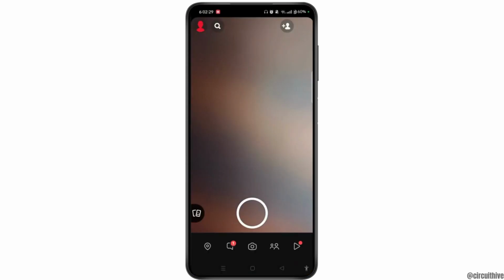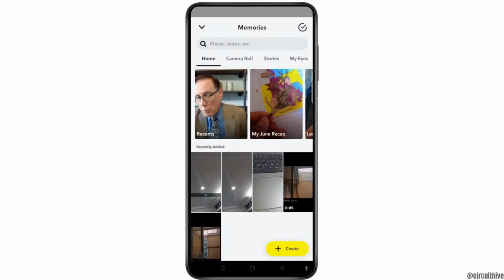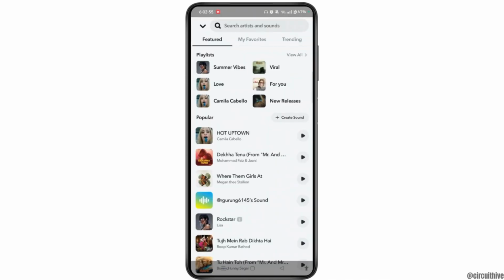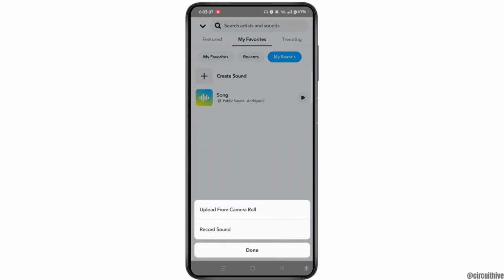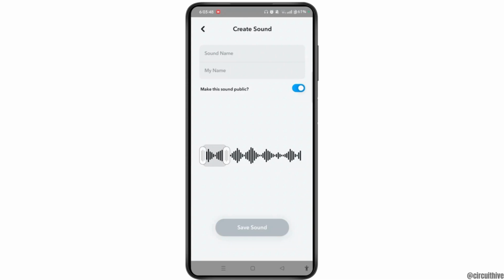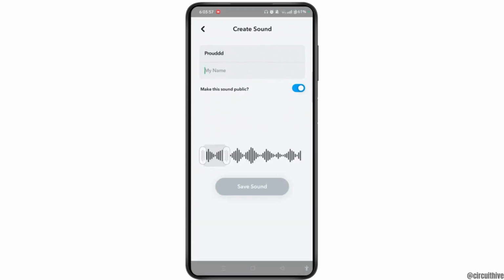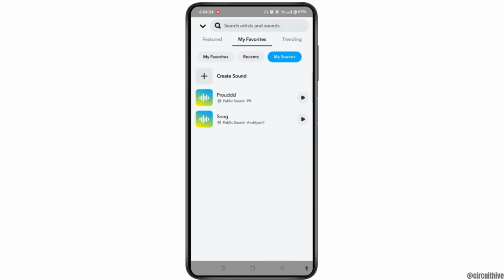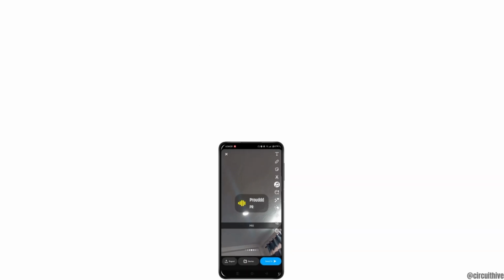How to Create Sound on Snapchat from Gallery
Learn how to create sound on Snapchat from your gallery in this step-by-step tutorial. Whether you want to add background music or create your own sound, we've got you covered!

In this video, you'll discover how to create a sound from the gallery on Snapchat. You'll also learn how to add background songs, make sounds from your camera roll, and fix any sound issues on Snapchat.

Timestamps:
0:00 Introduction
0:20 Step 1: Accessing Your Gallery
0:45 Step 2: Creating and Adding Sound
1:20 Step 3: Troubleshooting Sound Issues